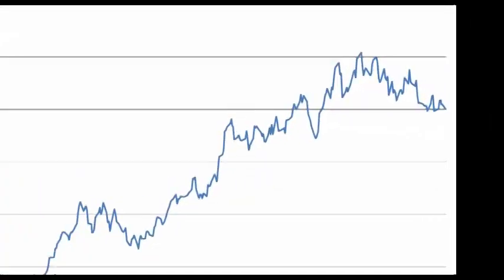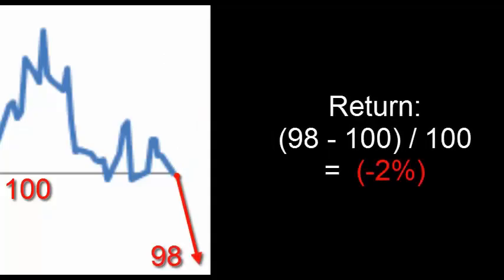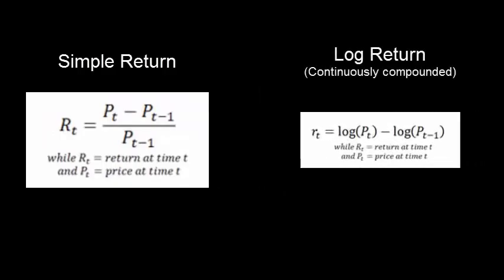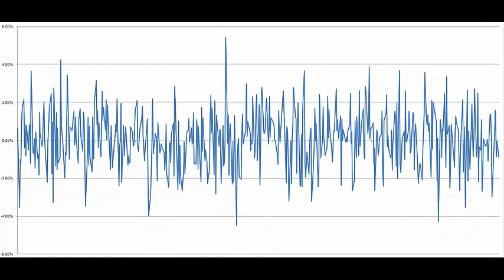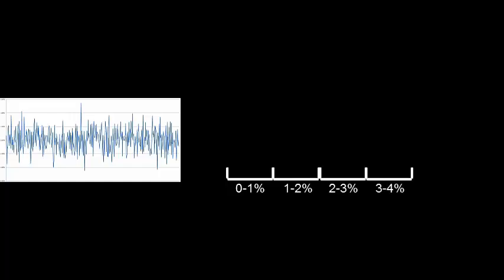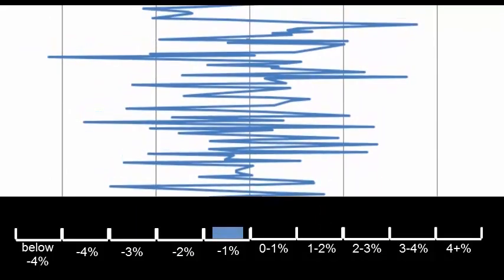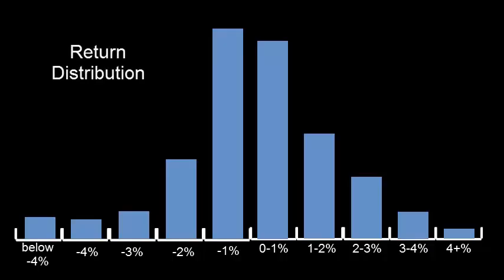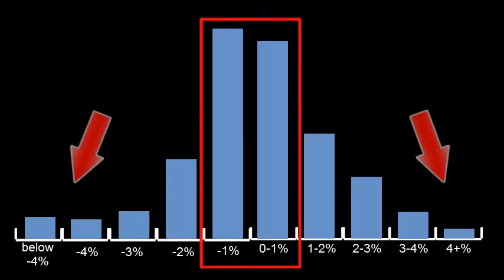Education: Prices, Return & Distribution